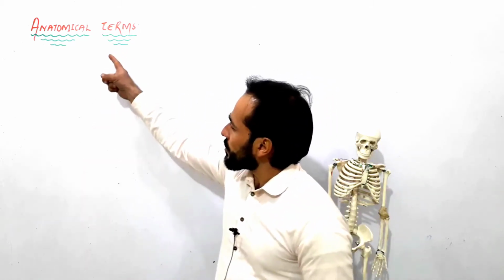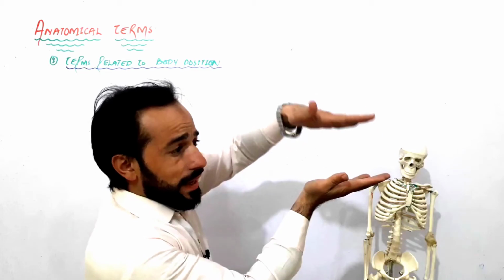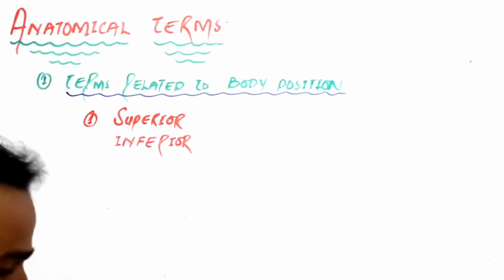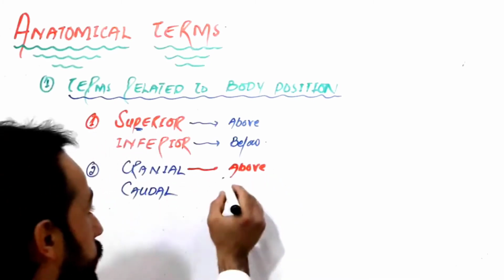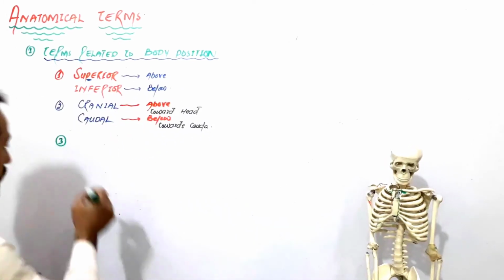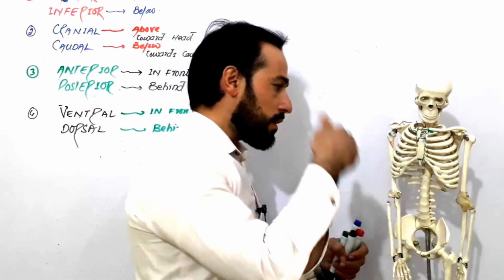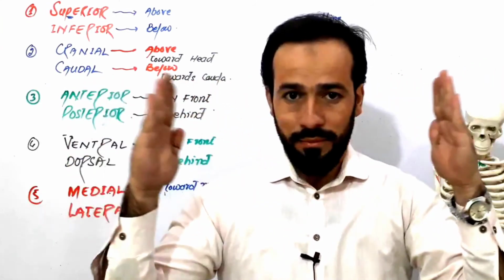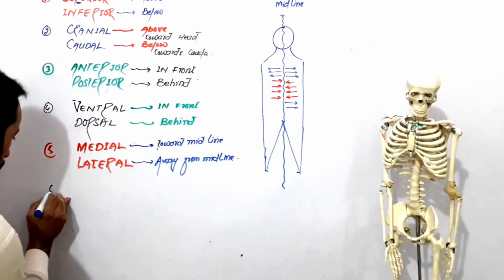Anatomical Terms | Terms Related To Body Position | Learn Easily and Conceptually | Part-1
Anatomical Terms | Terms Related To Body Position | Learn Easily and Conceptually

top keywords
Ashiqullahkhan
ashiqullahtoptop
top lesson4u
lesson4u
anatomical terms of movement
anatomical terms in urdu
anatomical terms in hindi
anatomical terms of direction
anatomical terms and positions
anterior and posterior
directional terms anatomy
anatomical terms of location
directional terms anatomy examples
anatomy directional terms
anatomical terms and definitions
superior inferior
lateral medial
anterior posterior
ventral dorsal
cranial coudal